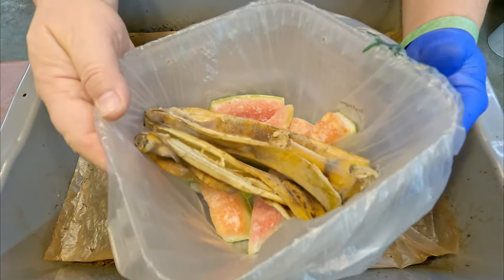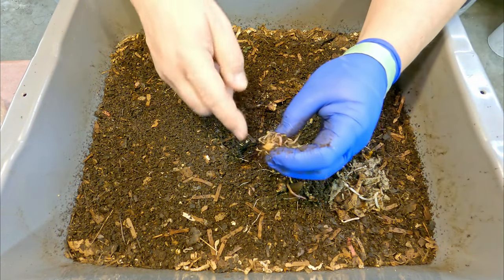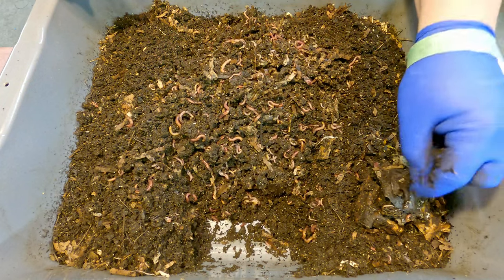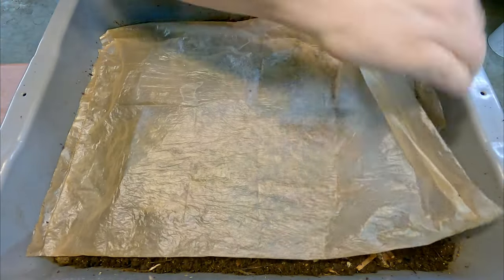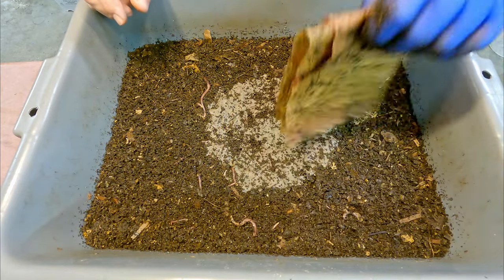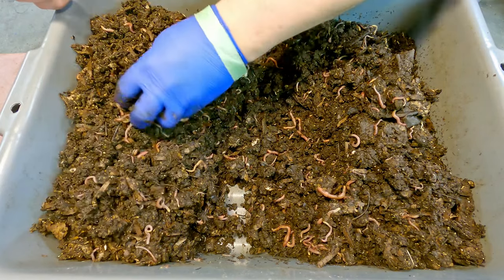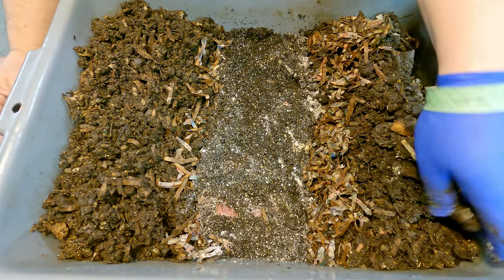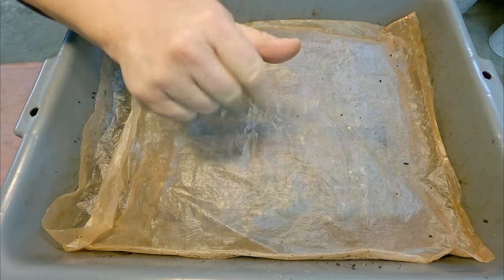Continued potato growth in 158-day African nightcrawler worm bins - vermicompost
The potato peels placed into these system a couple feedings ago are still exhibiting signs of trying to grow - so during this check-in they are, once again, uprooted and broken up when found

SEE-THROUGH COMPOST CONTAINERS (as seen in my time-lapse videos):
3 chamber acrylic; includes 3 thermometers

00:00  |  Intro
00:45  |  Feed bin #1
17:21  |  Feed bin #2
29:13  |  Cover up & put away